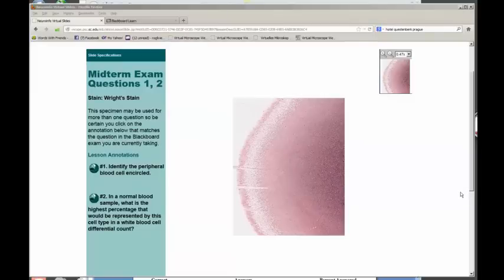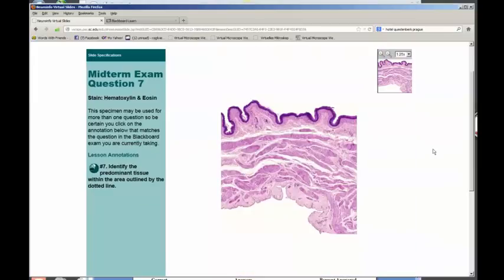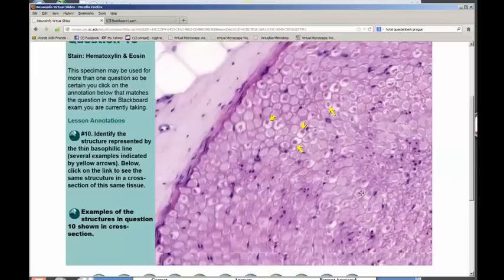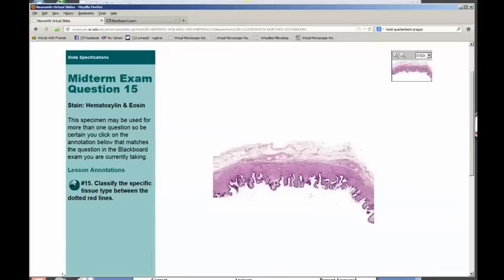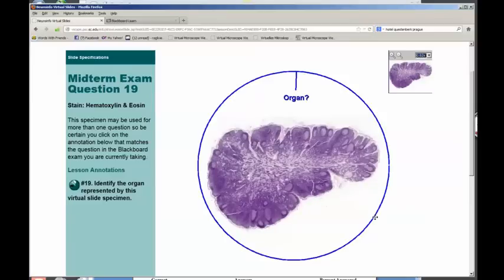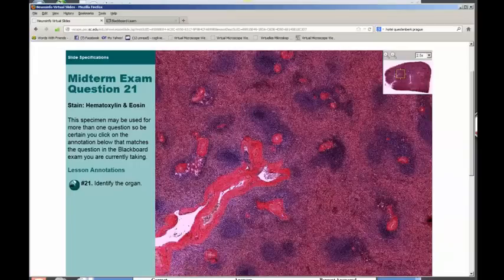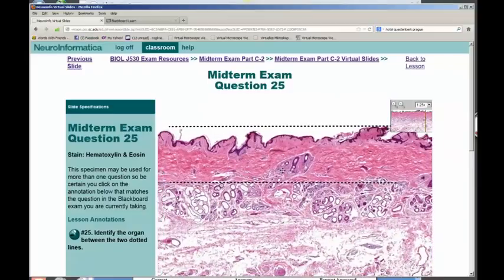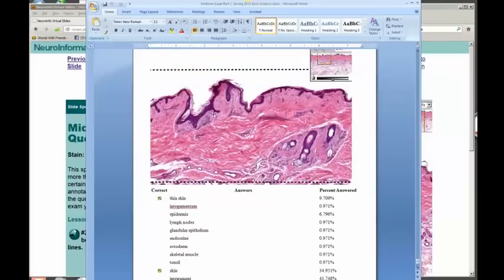Part C Midterm Review-1